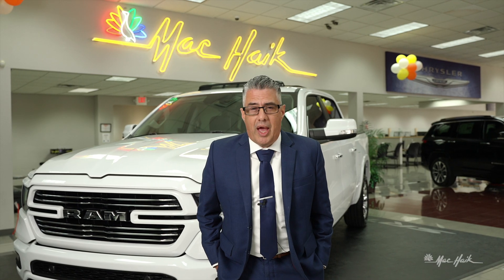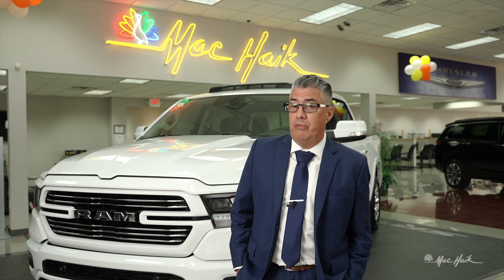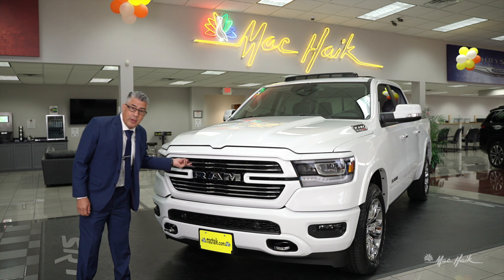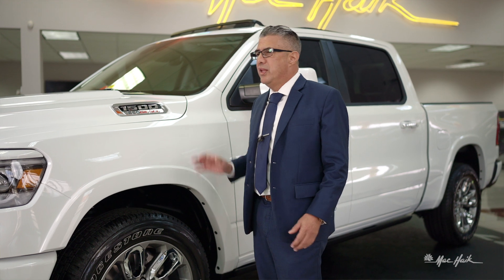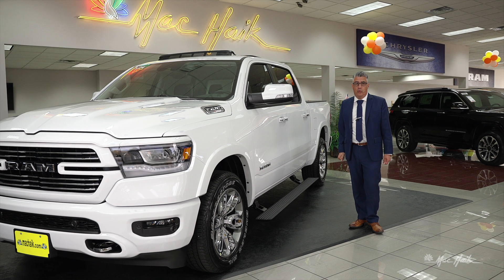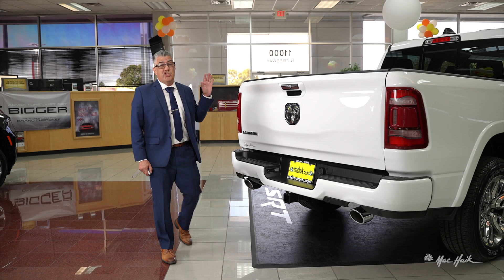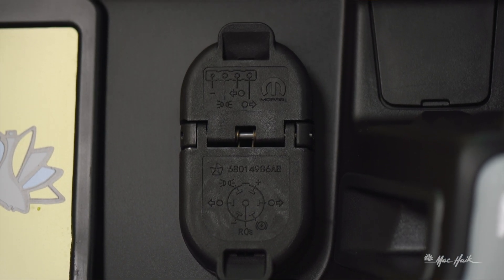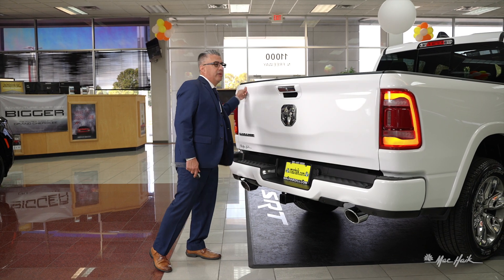2021 Ram 1500 | Introduction & Exterior Overview | Mac Haik How-Tos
The 2021 Ram 1500 was designed to be durable, functional and stylish. Discover utility-focused exterior features like the available Class-Exclusive RamBox® Cargo Management System and bold appearance packages like the available Night Edition.

Mac Haik Energy Corridor CDJR

Mac Haik Madison CDJR
150 Autobahn Loop
Madison, MS 39110

Mac Haik Jackson CDJR
5395 I-55 North
Jackson, MS 39206

Mac Haik Flowood CDJR
4000 Lakeland Dr
Flowood, MS 39232